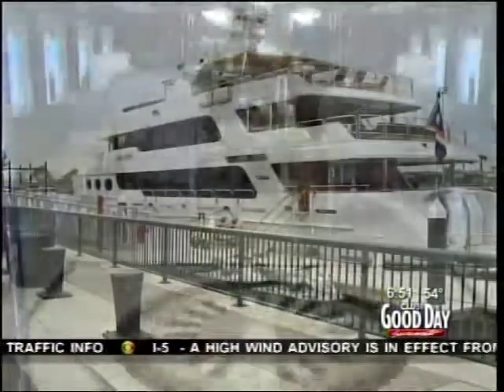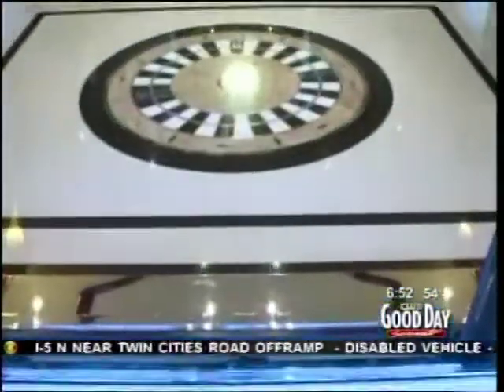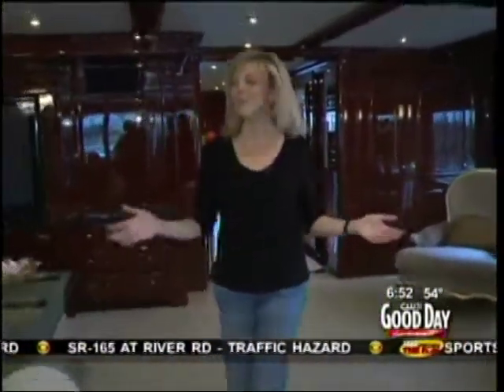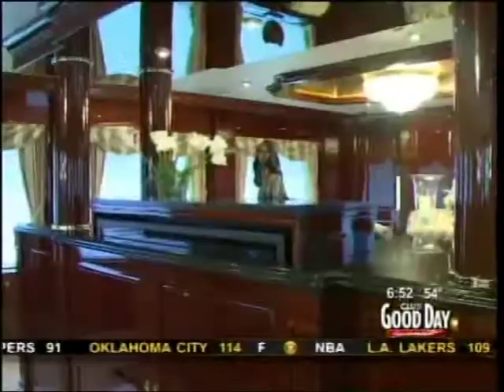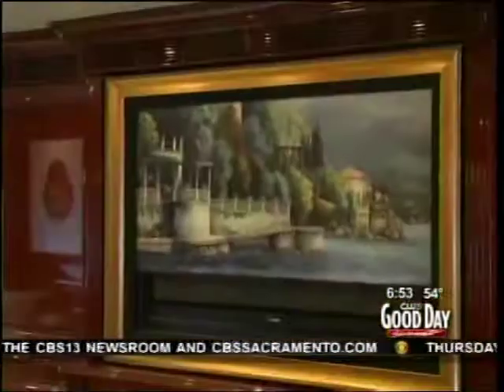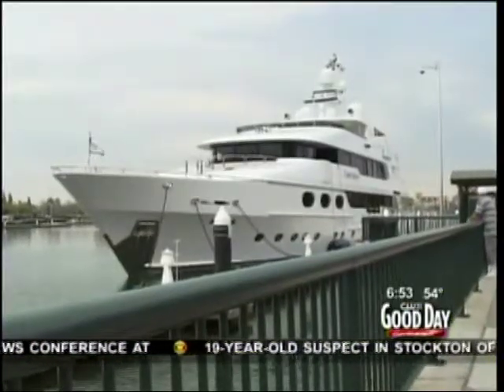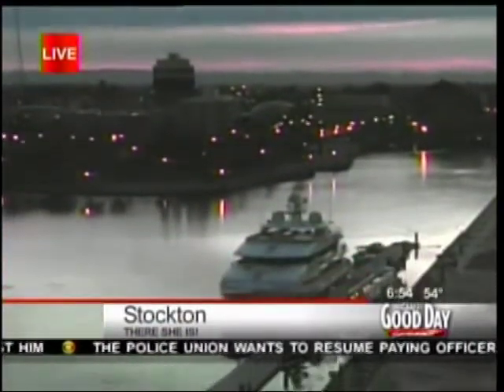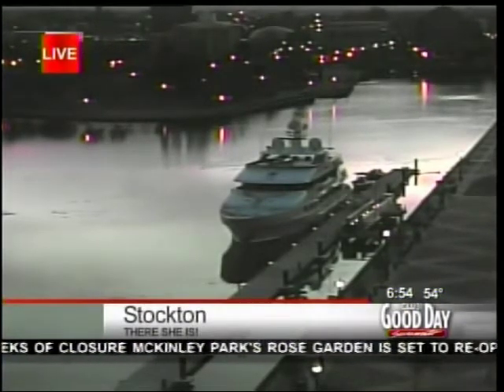The Casino Royal Docked In Stockton 03-22-2012.mpg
The Casino Royal Docked In Stockton 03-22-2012